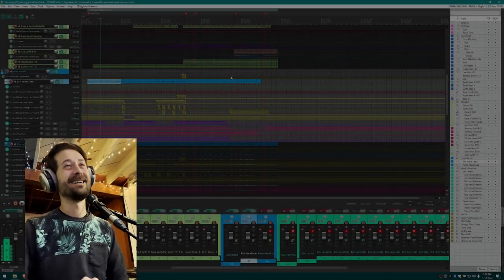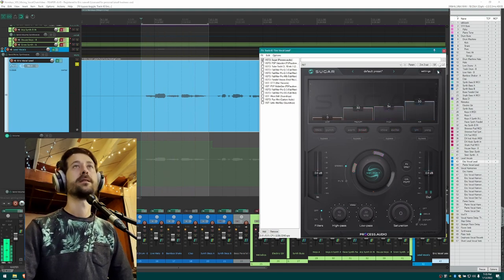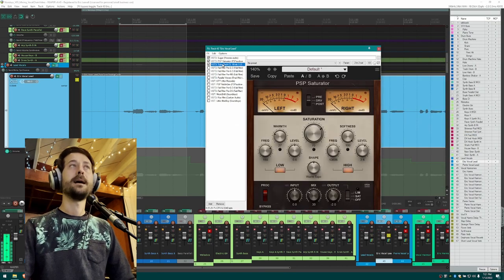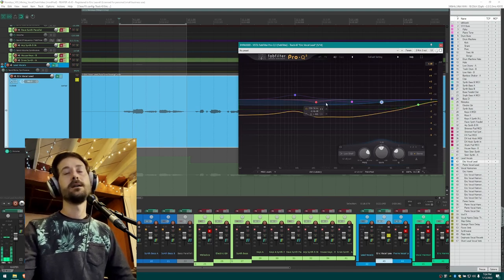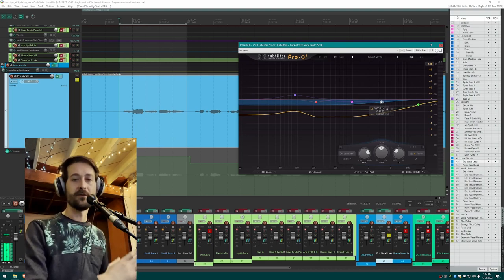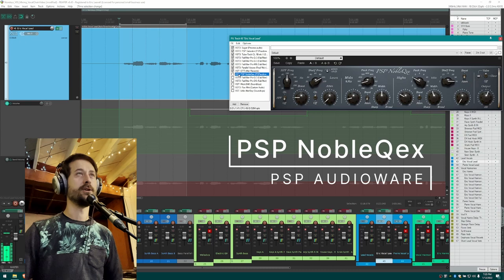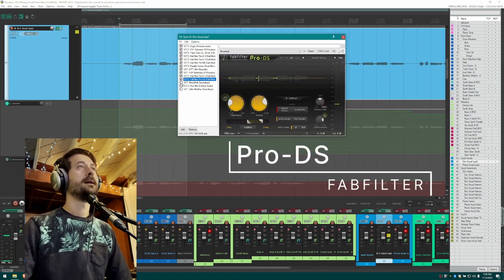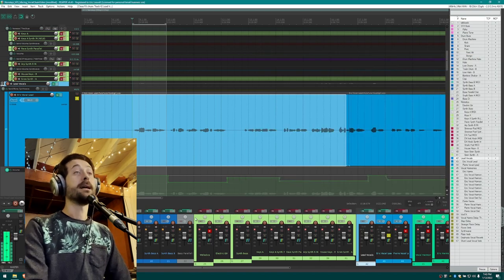2022 Vocal Chains be like...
Join us for a detailed rundown on what our Vocal Chain is looking like at the start of 2022. As with most things in music production, this can change from song-to-song, but when it comes to the mix, this is the chain we start with and remove or add effects as needed.

We hope there's a tip or two that you can take from this video and apply to your vocal chain!

00:00 - Intro
02:11 - Sugar
04:13 - PSP Saturator
05:30 - Tube-Tech CL 1B Mk II
07:50 - Pro-Q 3
10:49 - Pro-MB
12:15 - Parallel Voices
14:01 - OTT
15:56 - PSP NobleQex
17:00 - Cleaning up Issues
18:35 - Some Special FX
19:16 - Soothe 2
20:25 - Gullfoss
20:57 - PSP FETpressor
21:06 - AirEQ
21:46 - Vocal Reverb: Dirty Spring
23:04 - Vocal Chorus: UberMod
25:16 - Bit Crush Tangent
26:32 - Outro